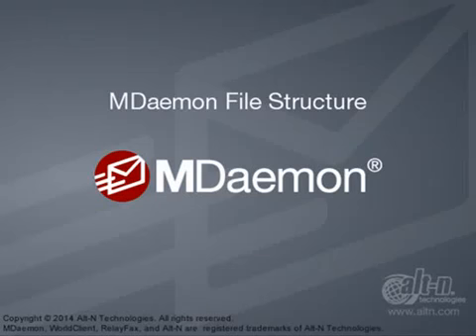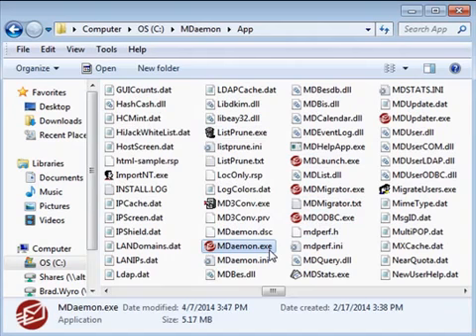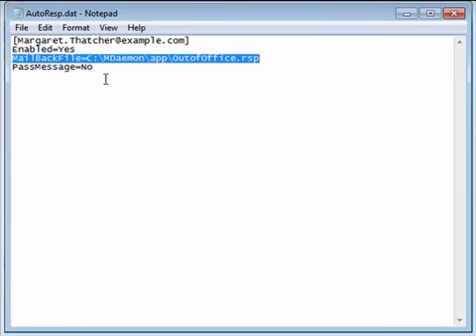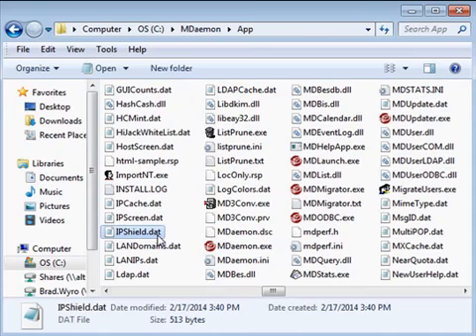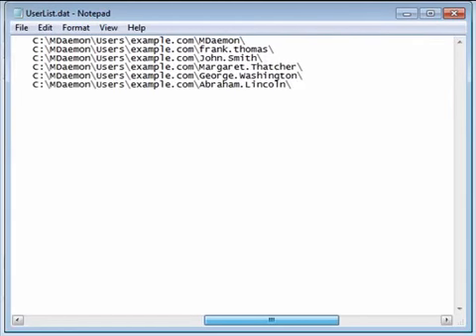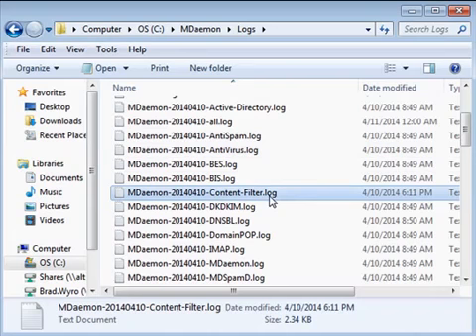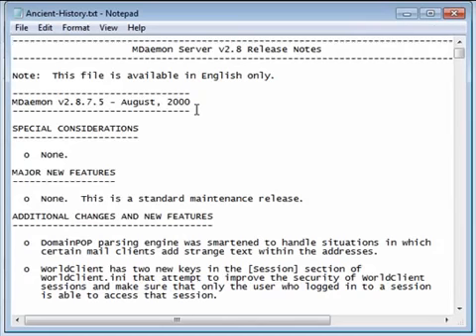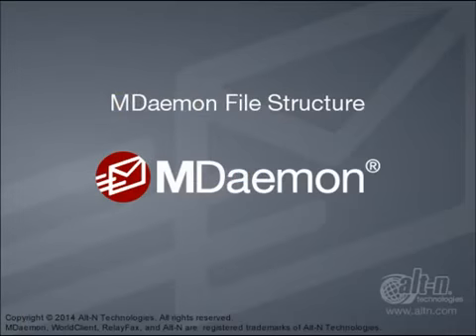MDaemon File Structure Overview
In this eLearning lesson, we review MDaemon's folder & file structure.

MDaemon Webmail